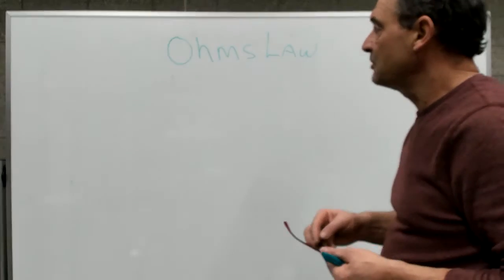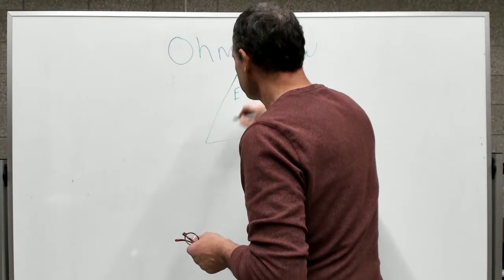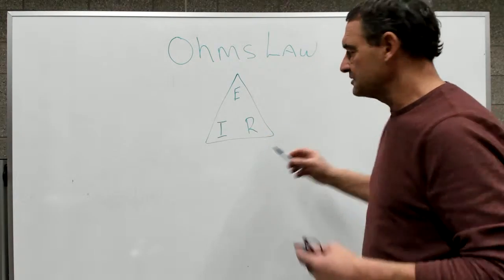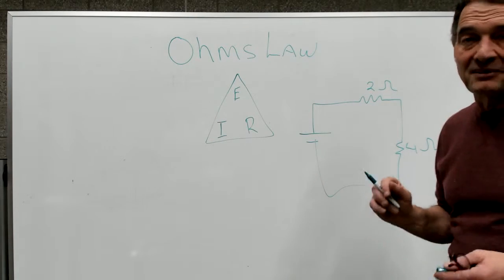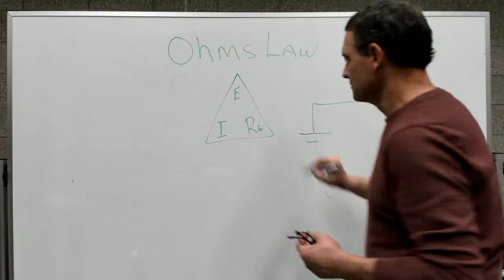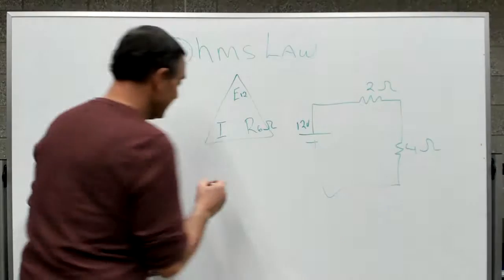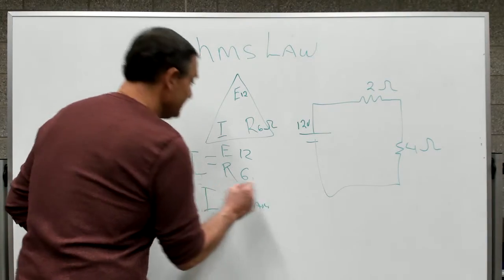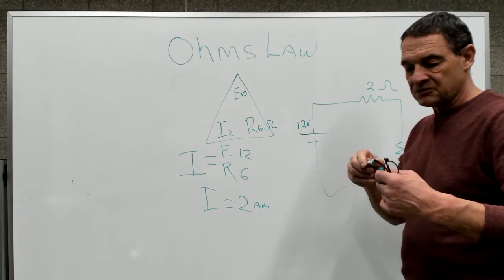D1Lt2 Ohms Law